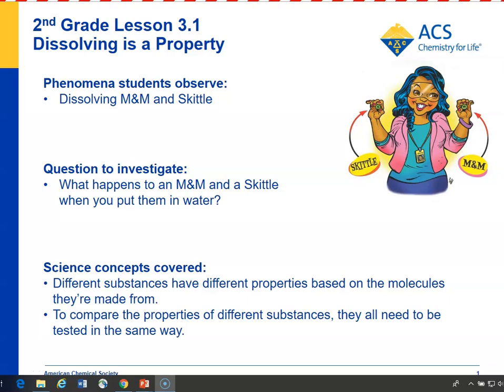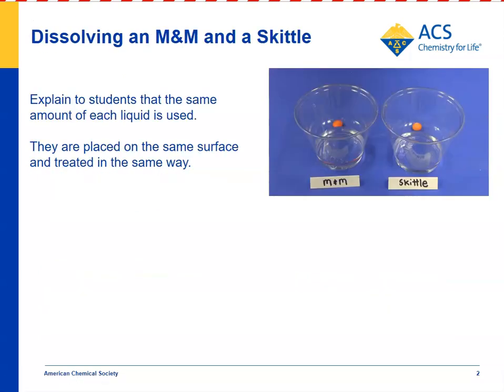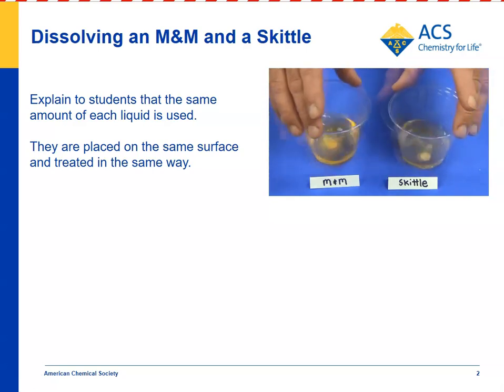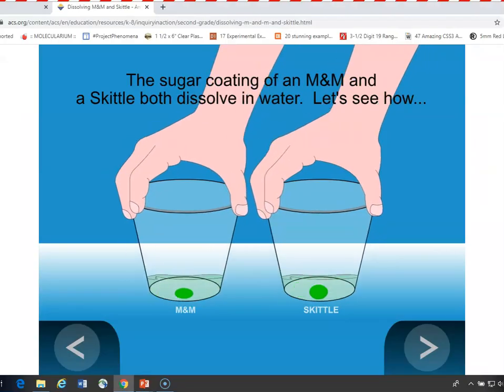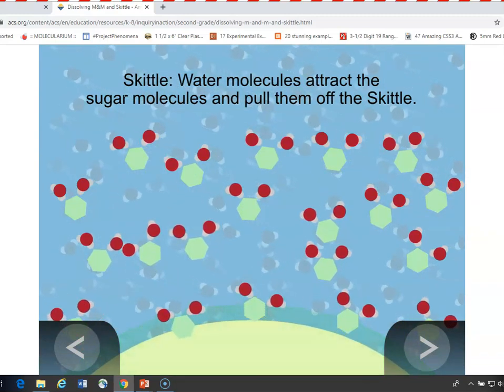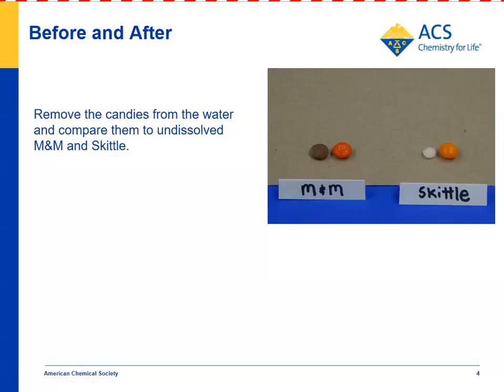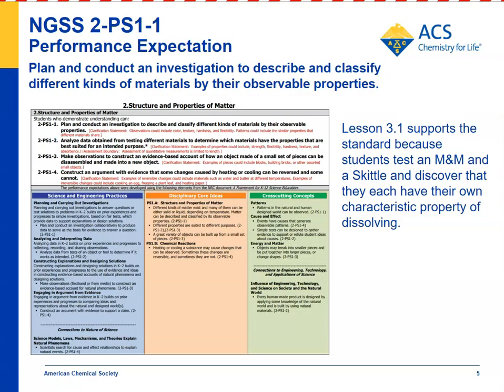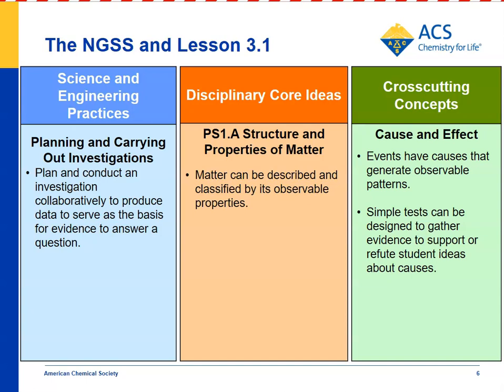Second Grade Lesson 3.1 Dissolving is a Property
Students develop a test to compare the dissolving of an M&M and a Skittle in water to investigate the question: Do M&Ms and Skittles dissolve by the same amount?